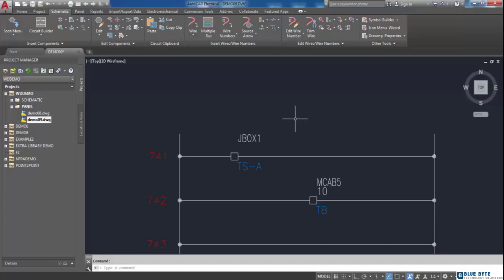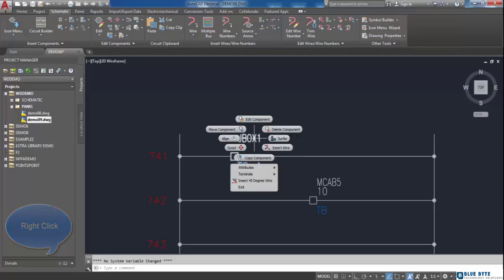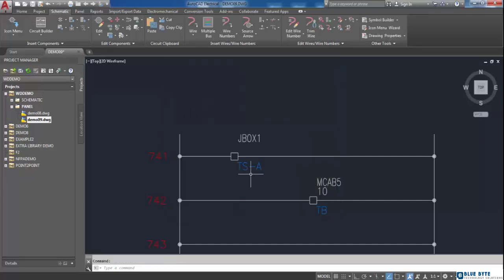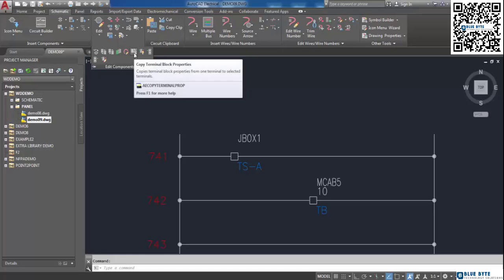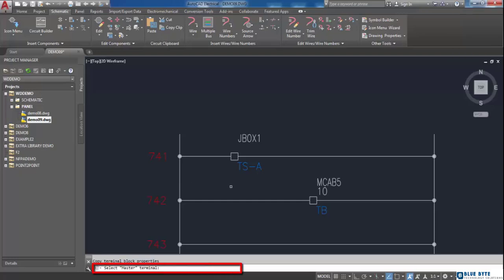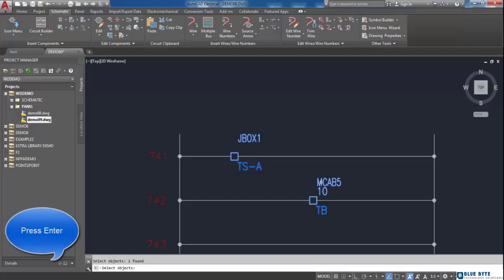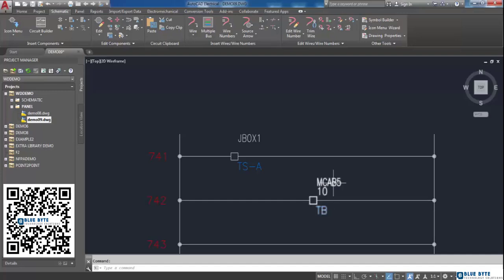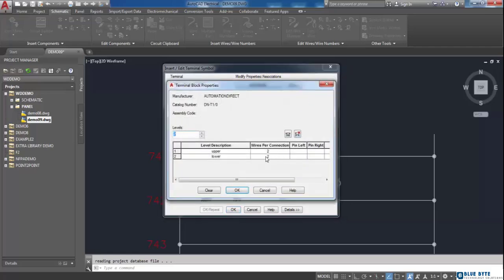AutoCAD Electrical Tutorial - 057 - Copying terminal block properties